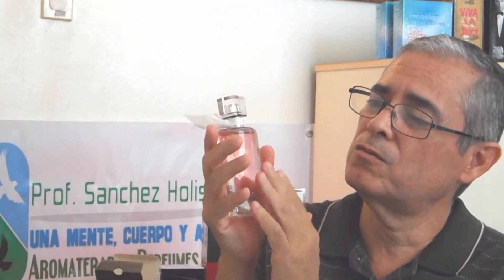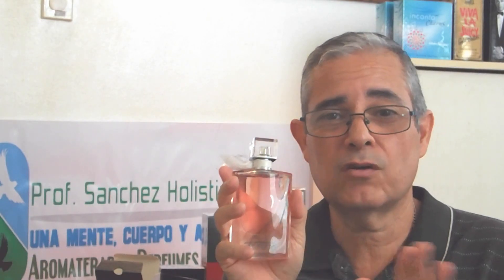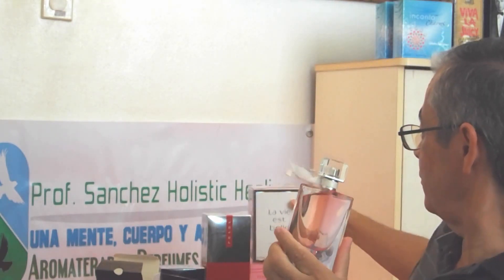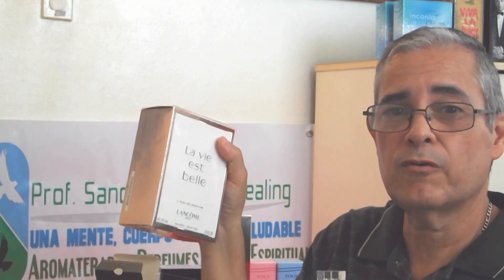Review La Vie Est Belle Florale Perfume by Lancome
This is a brief review of la vie est belle l'eau de toilette florale perfume by Lancome launched in 2016. This is a very nice fragrance for Spring. It has a beautiful mixed floral bouquet yet is soft and inoffensive. Great for daily wear.

If the fragrance isn't posted you can e-mail me and I will contact you with the fragrance of your choice since I resell fragrances with one of the largest warehouses in New York and can get you a great price.

I work with the largest fragrance warehouse in New York with over 14,000 brand names, designer, celebrity and niche fragrances. I can't place them all but if you request it, I can place it online for purchase at a low discounted price.

All the fragrances are authentic with a 30 day money back guarantee. I have been selling fragrances  for 14 years and if I were selling knockoffs or fakes I wouldn't be in business so long. You can trust that you will be well taken care of with fast shipping and a guarantee to back it up.